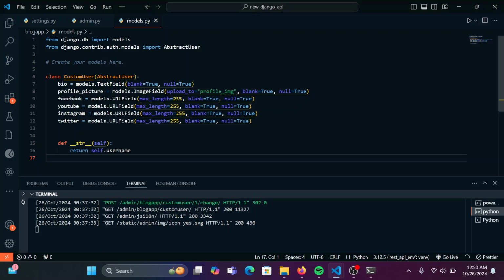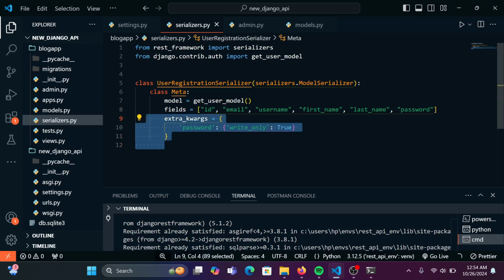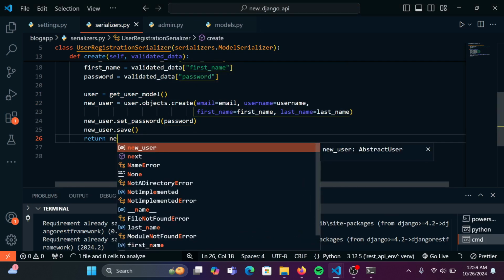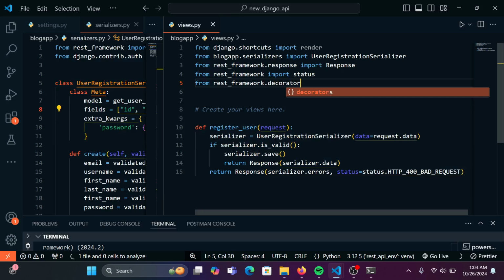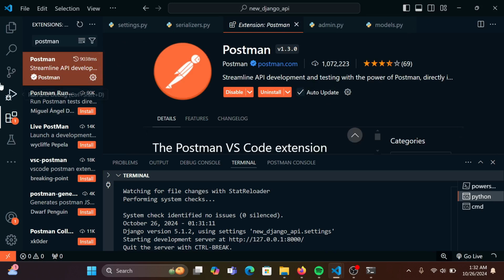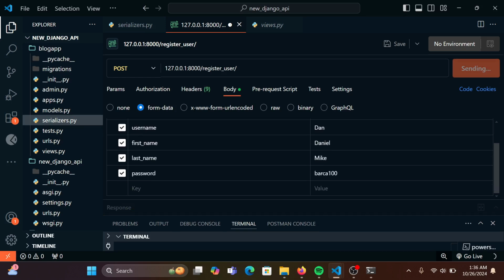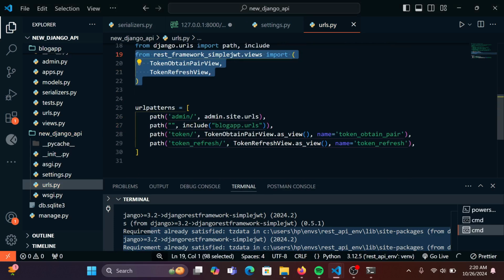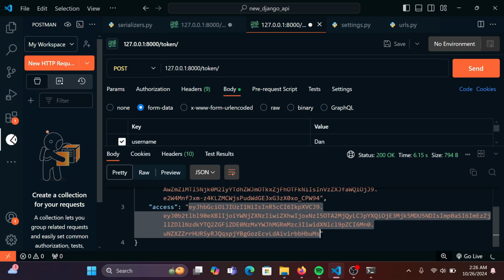Django REST Framework Tutorial #2: User Registration & JWT Authentication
In this second episode of the Django REST Framework tutorial series, we build on our project setup by implementing user registration and adding JWT authentication. This video will guide you through creating user registration endpoints and securing your API with JSON Web Tokens, ensuring only authorized users have access. Follow along as we continue developing our API with Django, setting up essential authentication features for real-world applications!

Timestamps:
00:00:00 - Building the User Registration API
00:14:48 - Testing the User Registration Endpoint in Postman
00:19:52 - Implementing JWT Authentication with Simple JWT